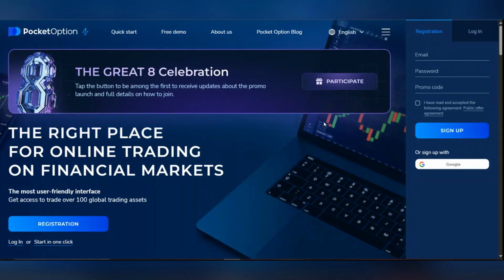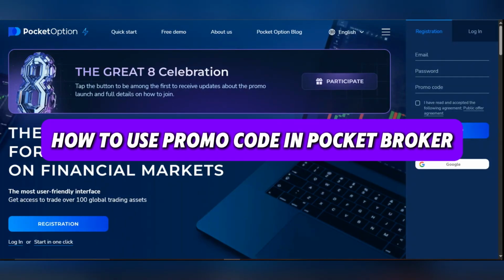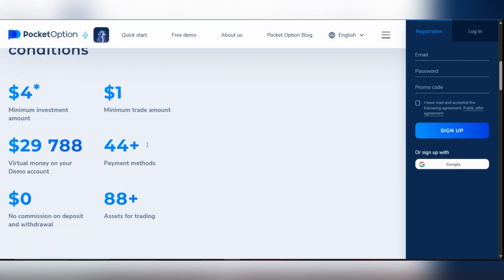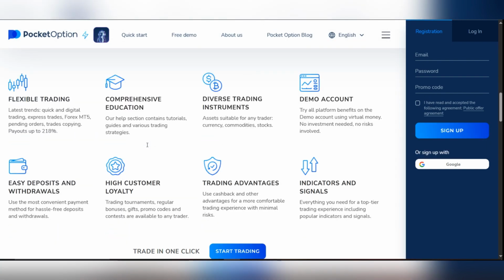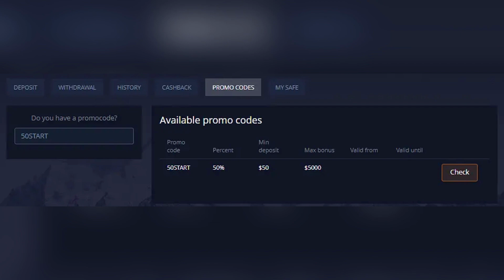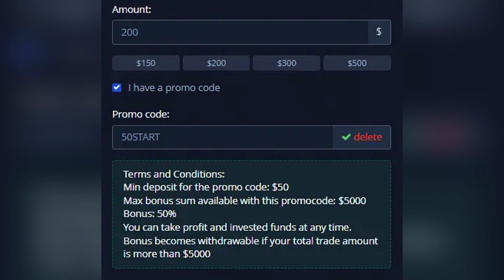How To Use Promo Code In Pocket Broker | Maximize Your Earnings with Pocket Broker Promo Codes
Want to get a bonus or discount on Pocket Broker? In this video, we’ll show you how to easily apply promo codes to your account to unlock extra perks and start trading with added benefits. Learn how to use Pocket Broker promo codes today and boost your trading experience! 🎉💸